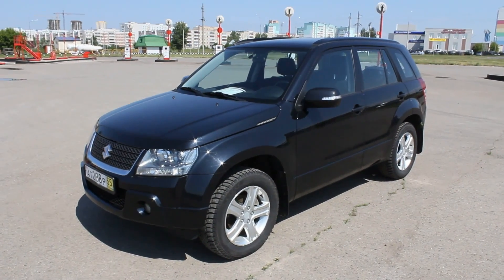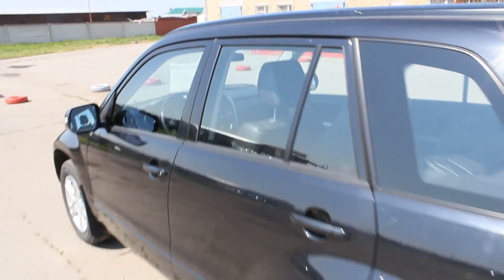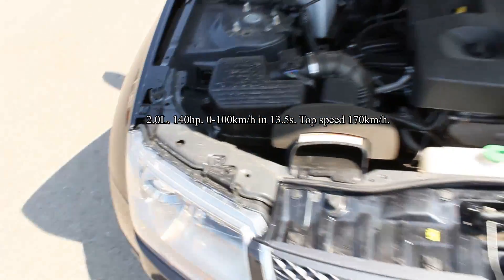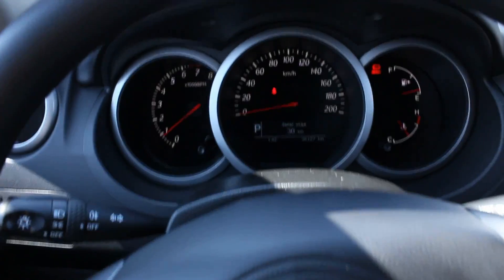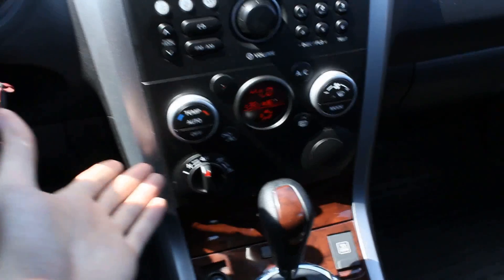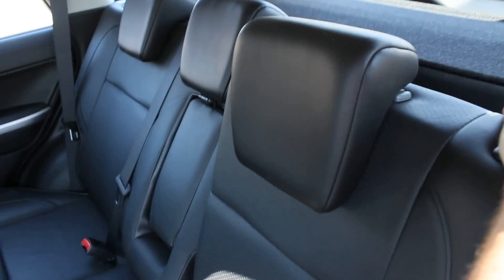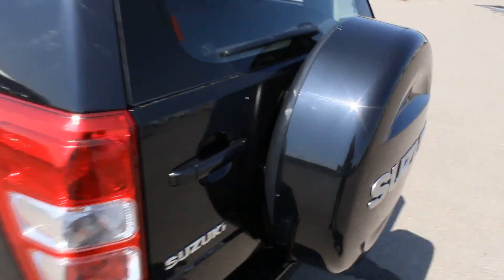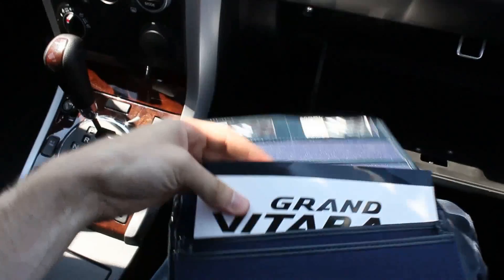2011 Suzuki Grand Vitara. Start Up, Engine, and In Depth Tour.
2011 Suzuki Grand Vitara. Start Up, Engine, and In Depth Tour.